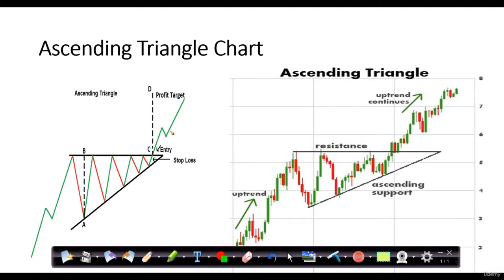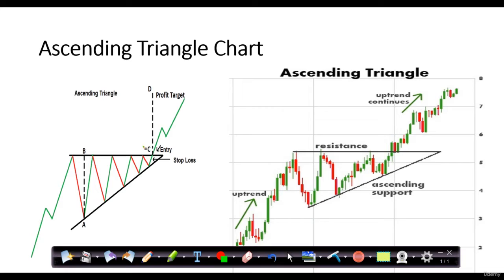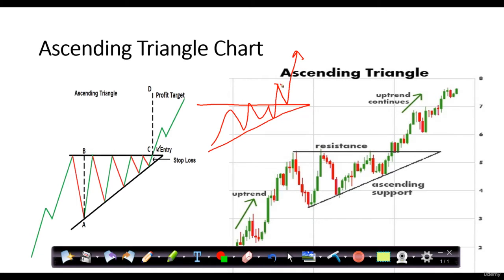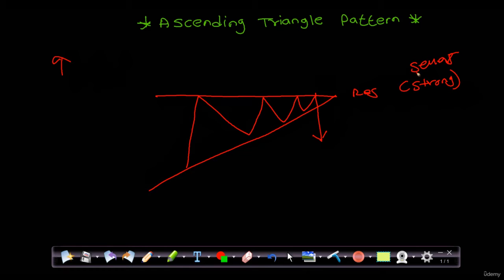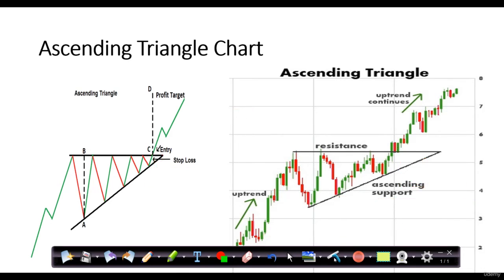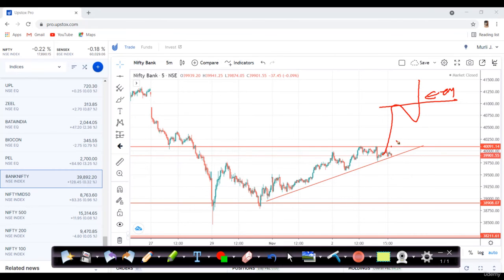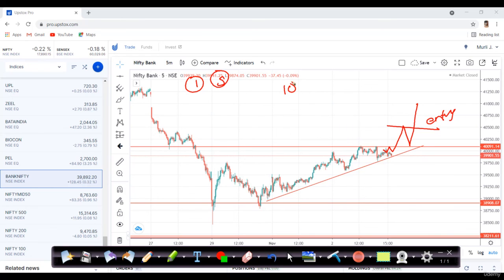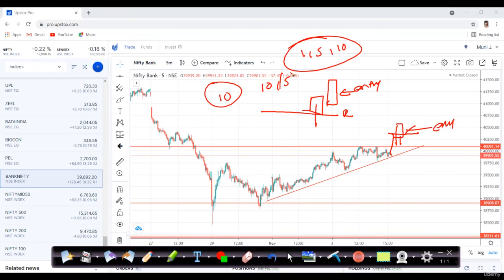Ascending Triangle Pattern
Ascending Triangle pattern - Price action